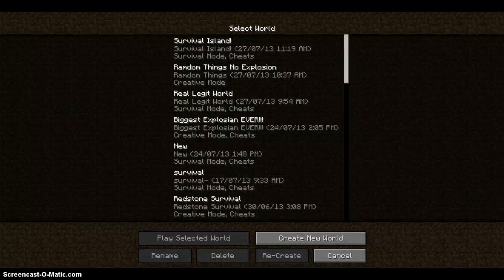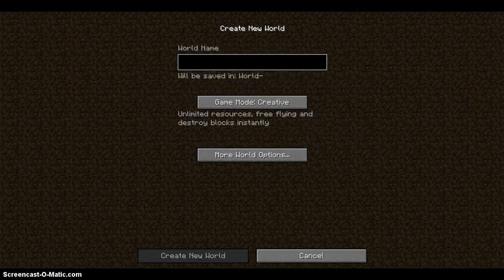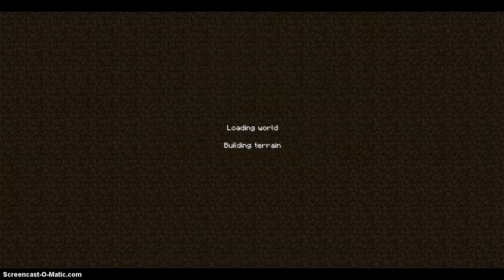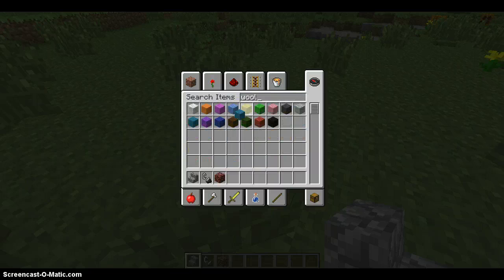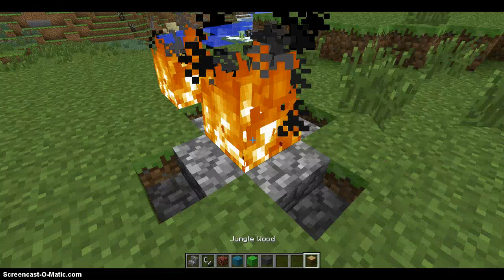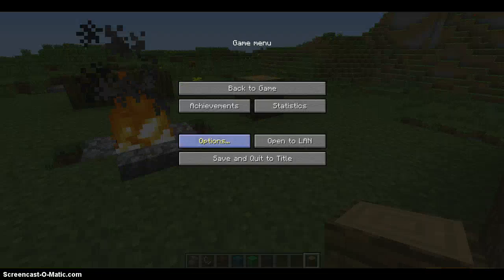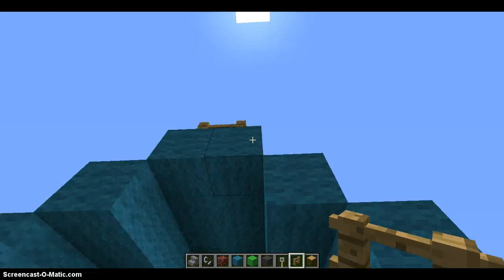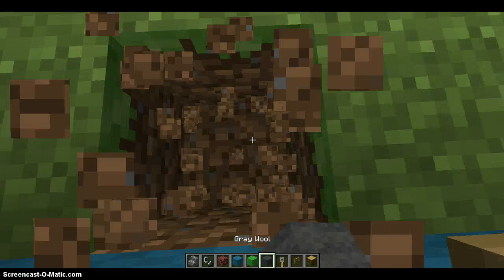Quick Video (MUST SEE!!)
EnJoy nothing to Tell